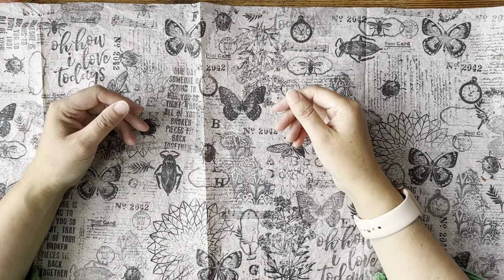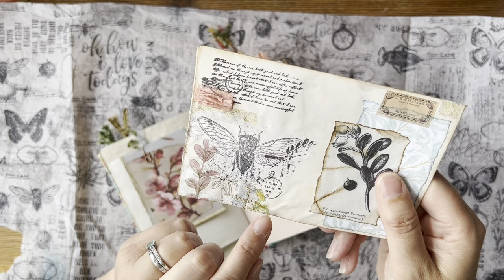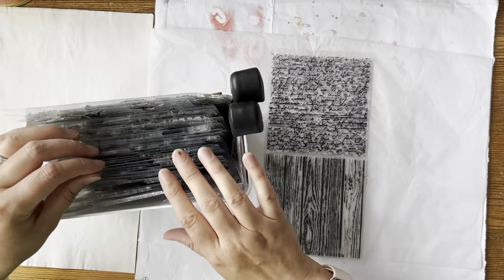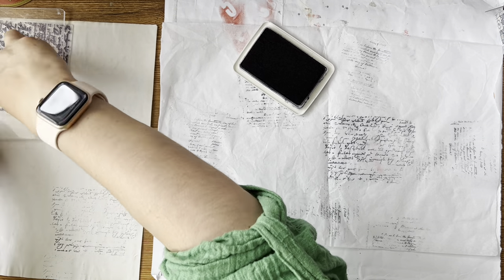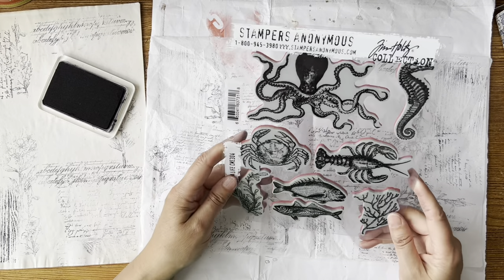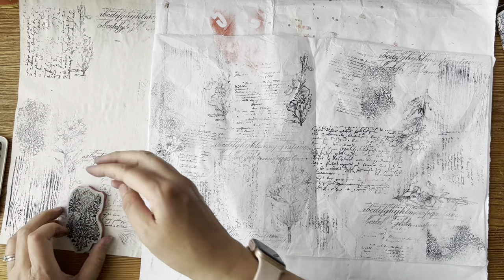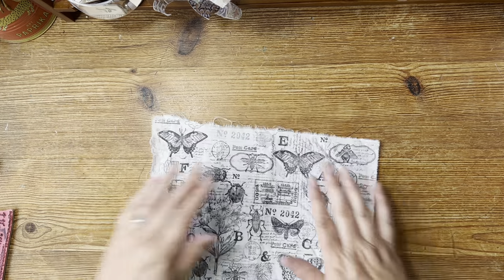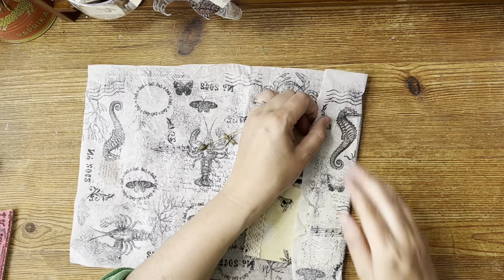Junk Journal ~ Make Decorative Tissue Paper from recycled papers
Slow down and make decorative tissue papers from recycled packaging to add to your junk journals. Use papers for creative collage, decoupage, special gift wrap. Have fun using rubber and silicon stamps for creative journalling, bullet journals and travellers notebooks.

Supplies list:

Tim Holtz rubber stamps

Large Archival inks pads for fabrics:

Acrylic stamp blocks set